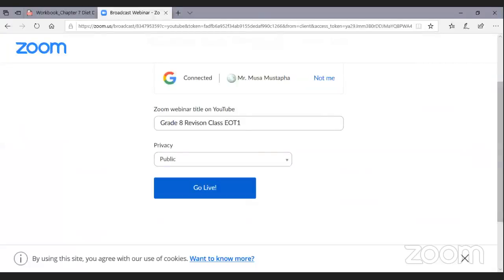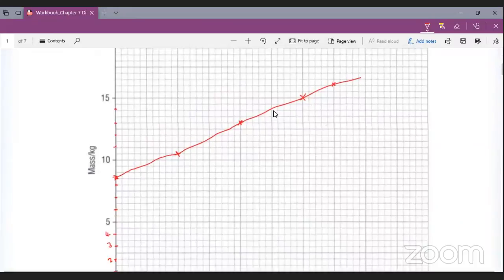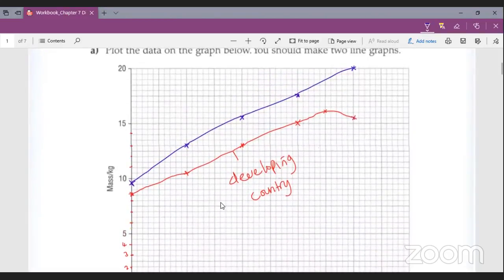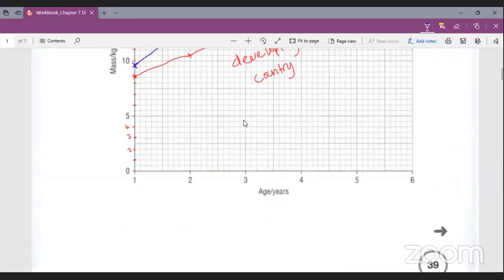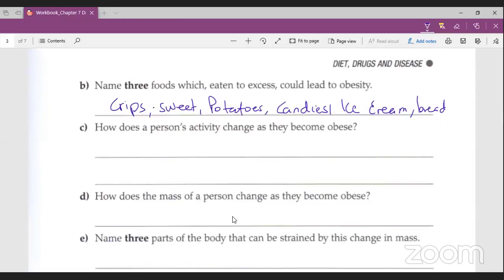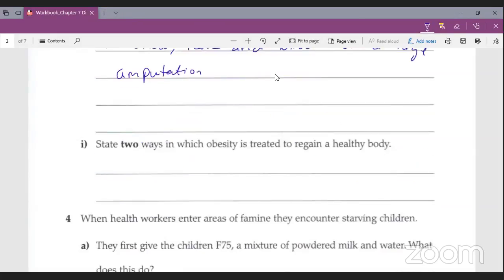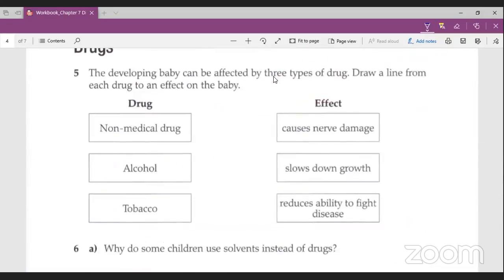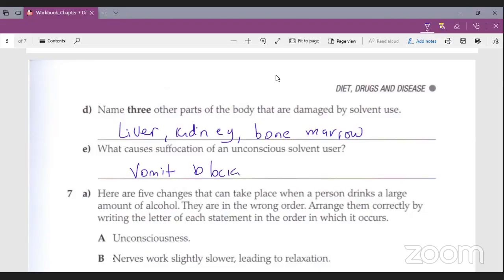Grade 8 Revison Class EOT1